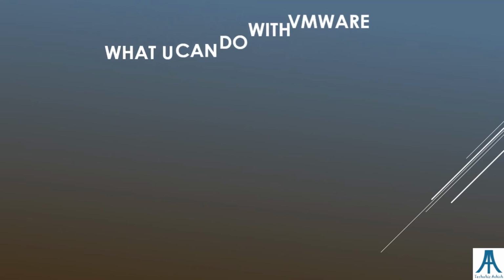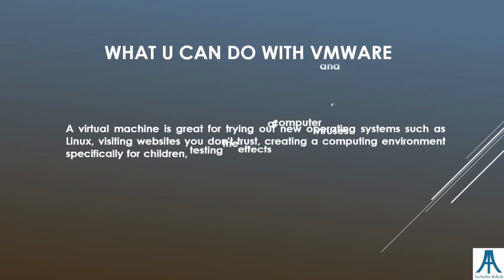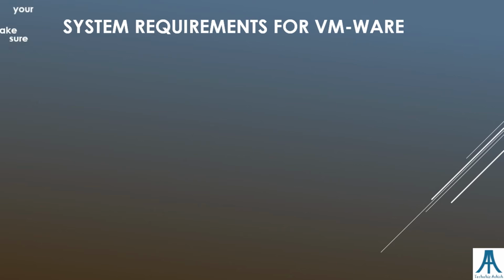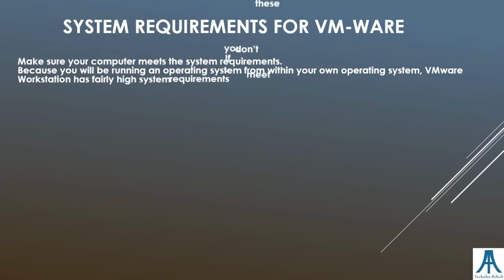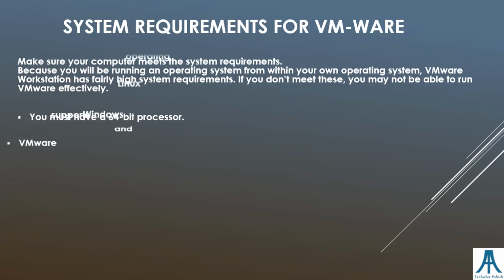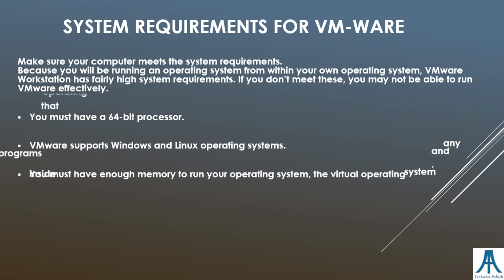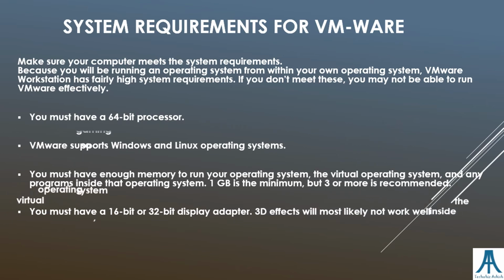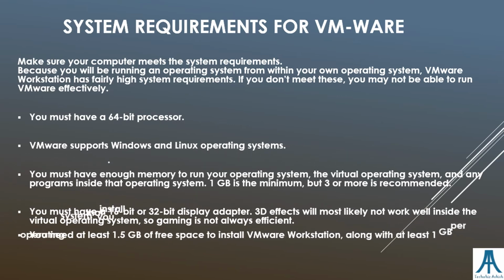What is VMWARE and How to install VMWARE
How to Install vmware. Introduction of vmware.